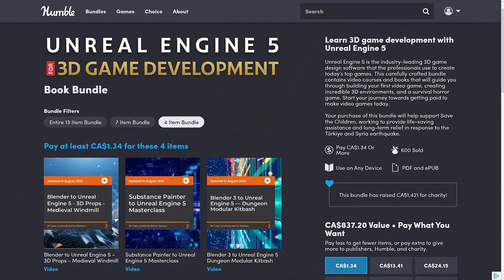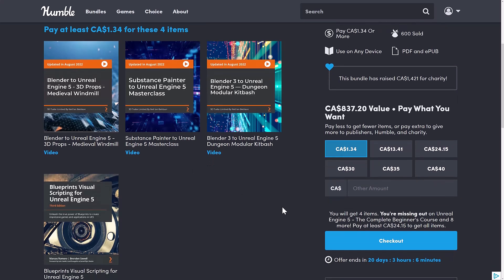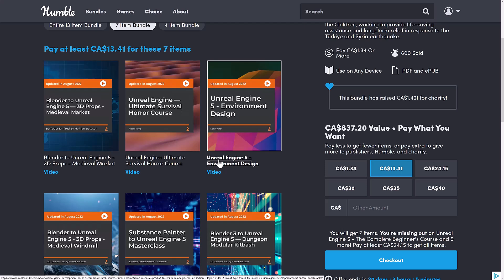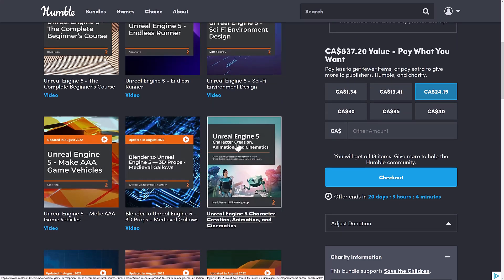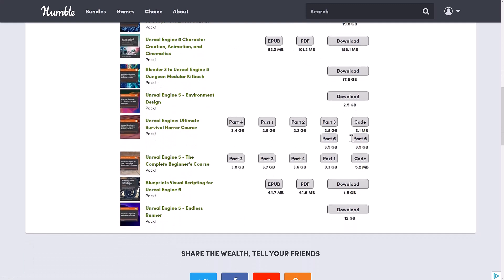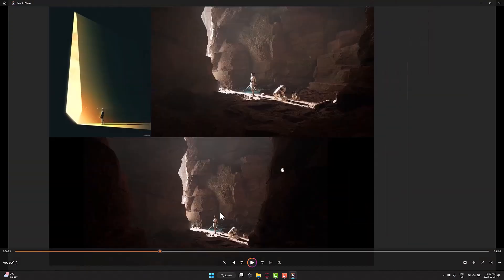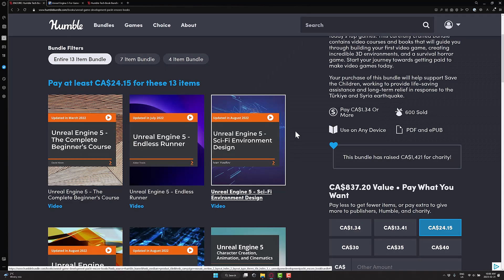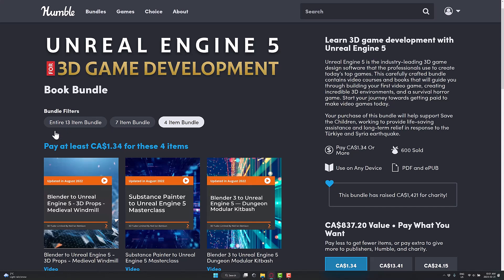HUGE Unreal Engine 5 Game Development Bundle Returns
The Unreal Engine 5 for Game Development book bundle is back (even though its mostly video tutorials).